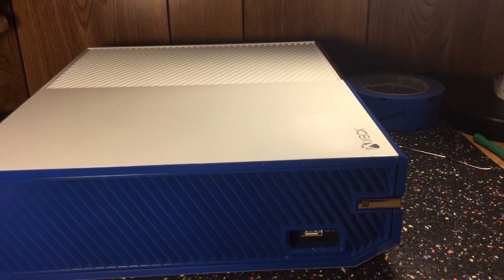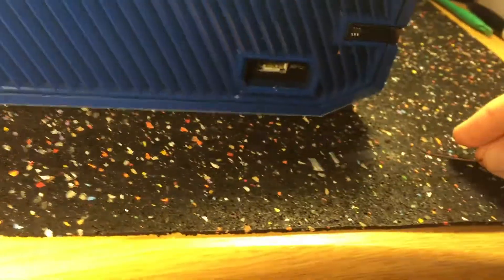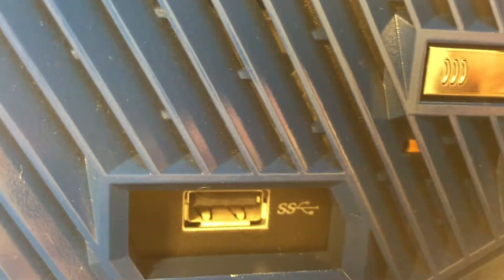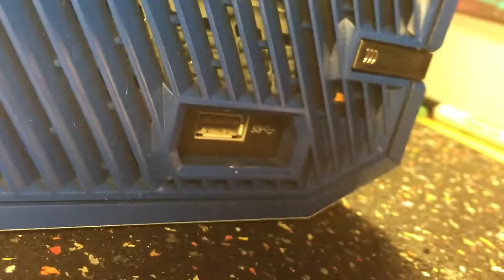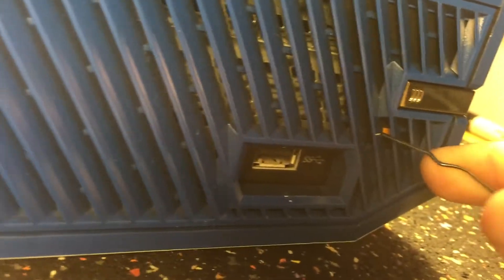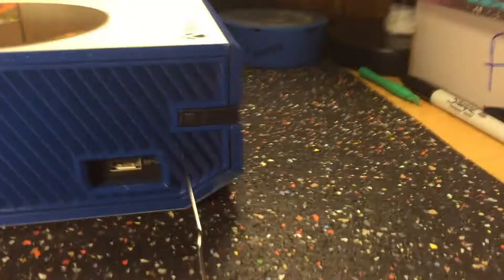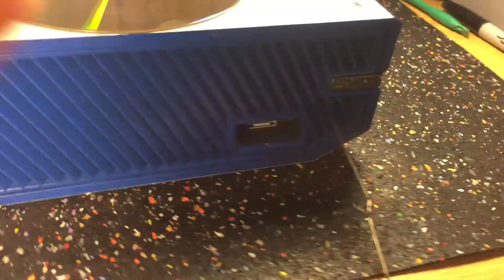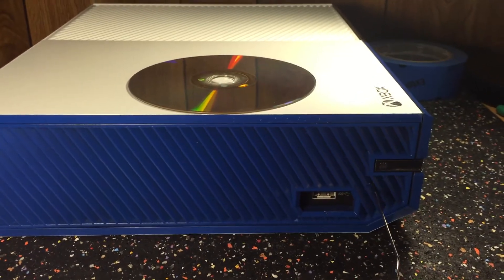How to get a stuck game out of Xbox One console EASY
This is a short tutorial on how to get a game out of the Xbox One console.